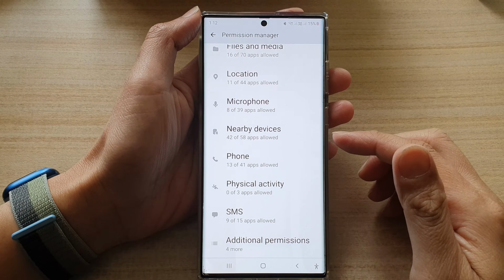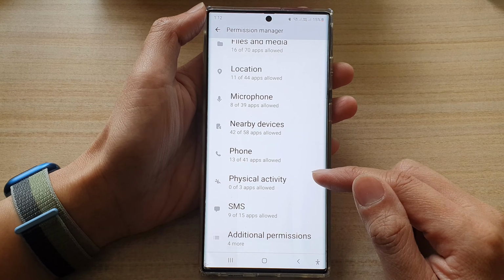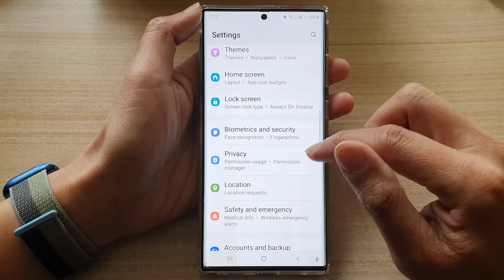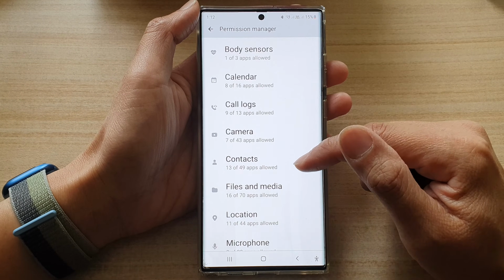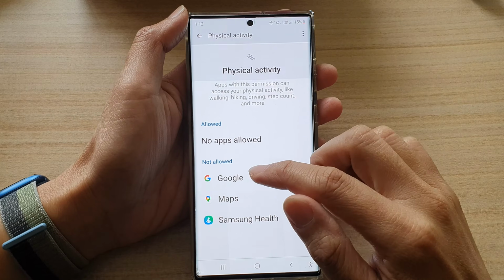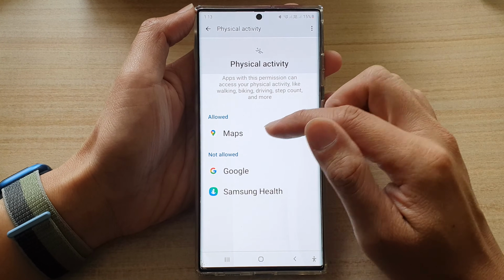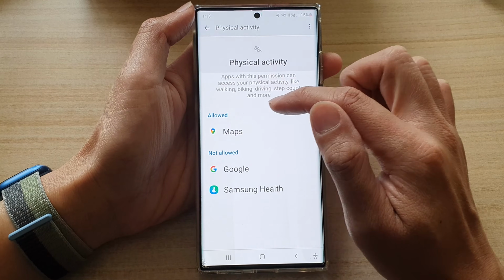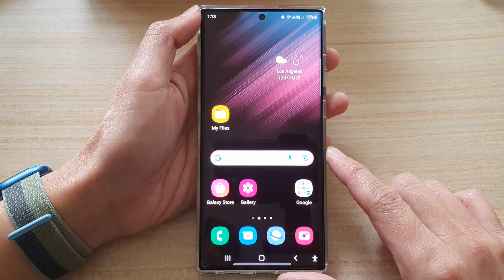Galaxy S22/S22+/Ultra: How to Allow/Don't Allow Physical Activity Permission (Health App)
Learn how you can Allow or Don't Allow Physical Activity Permission (Health App) on the Samsung Galaxy S22/S22+/Ultra.